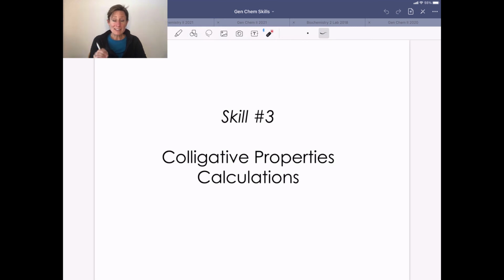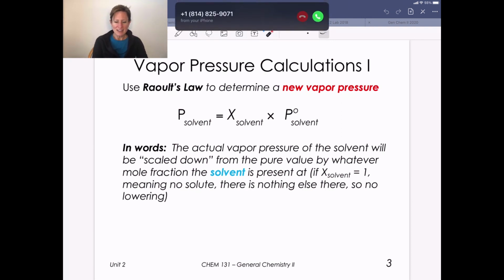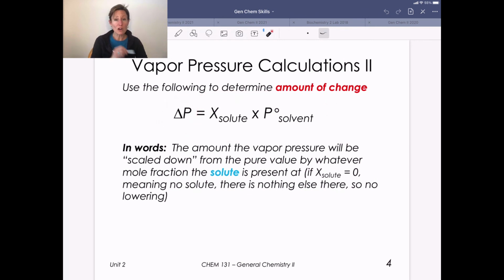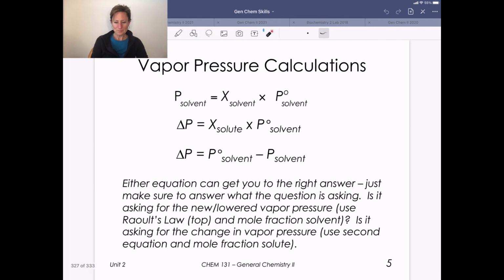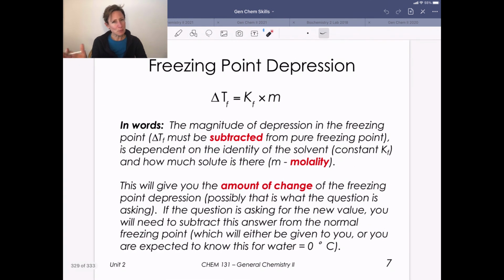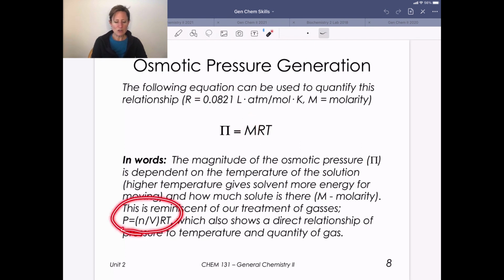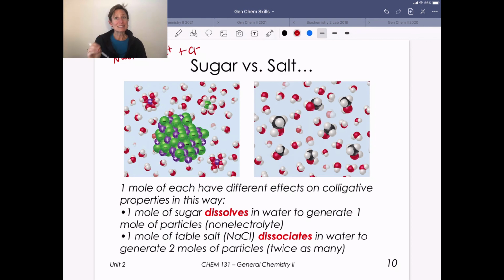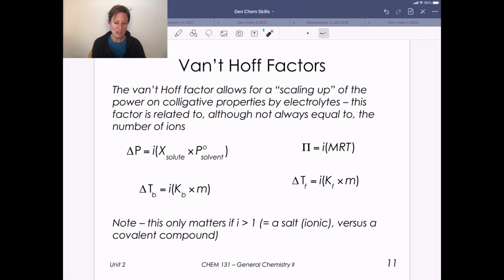Skill 2.3 – Colligative Properties